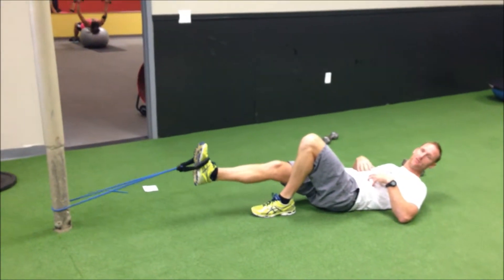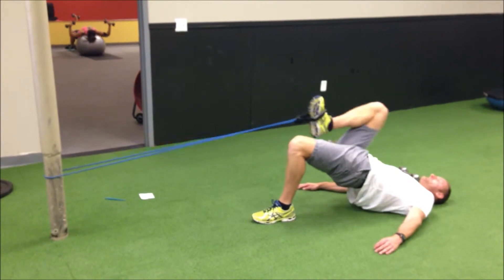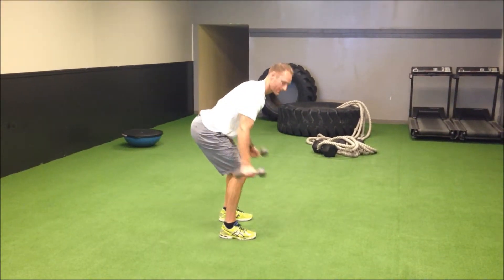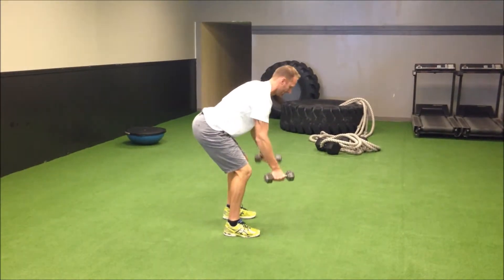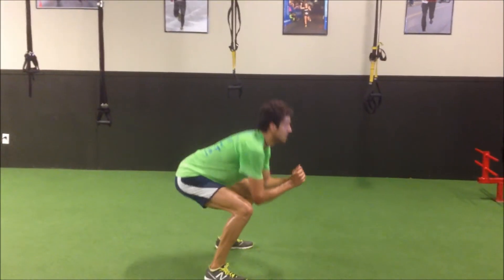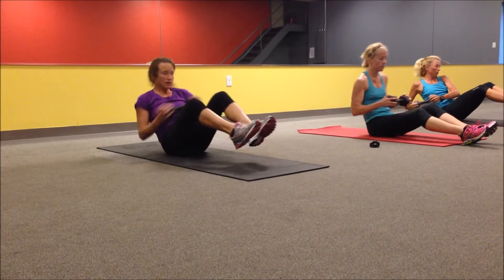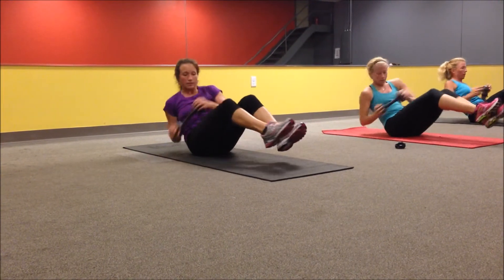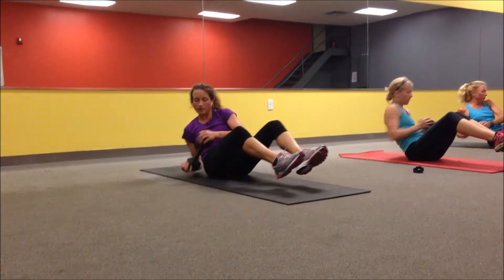Strength Workout Oct 7th